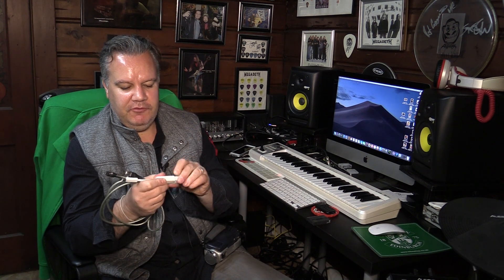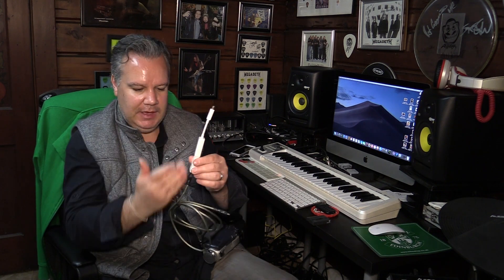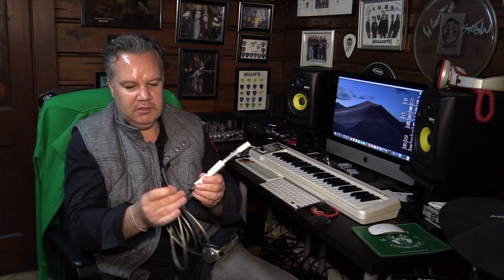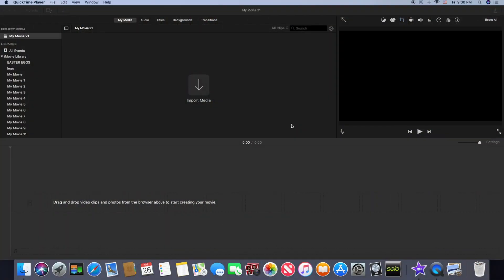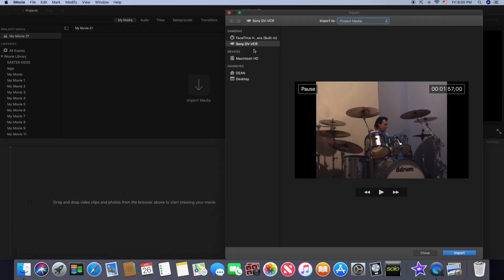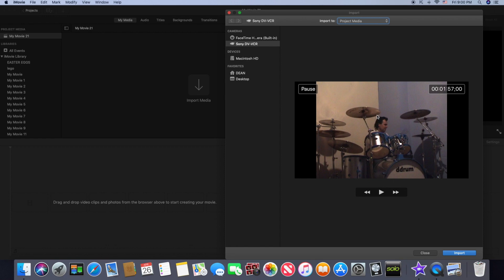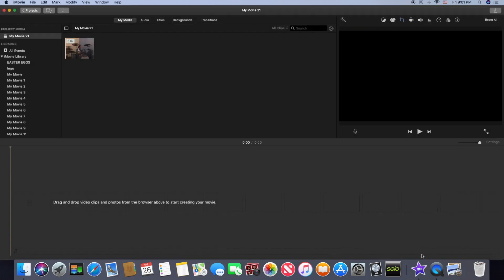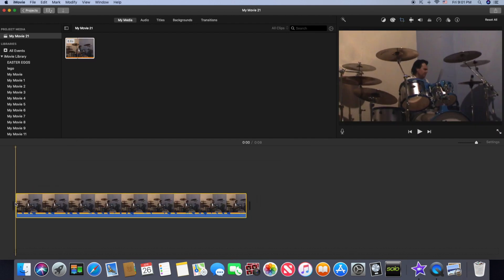HOW TO TRANSFER MINI DV VIDEO TAPES TO MAC COMPUTER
This is a quick and easy method to transfer your old video footage from Mini DV tapes into your Mac computer.  All you need are two adapters to make this happen.

1- Apple Thunderbolt to FireWire Adapter

2 - elago FireWire 400 to 800 Adapter (White) for Mac Pro, MacBook Pro, Mac Mini, iMac and All Other Computers